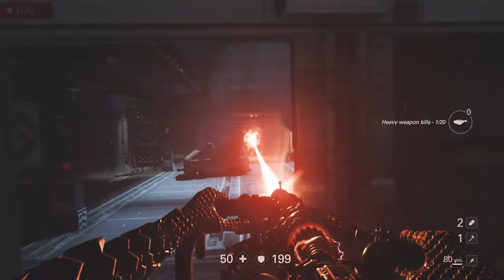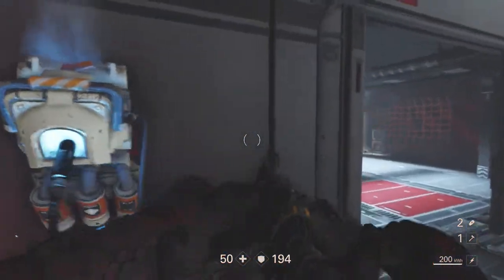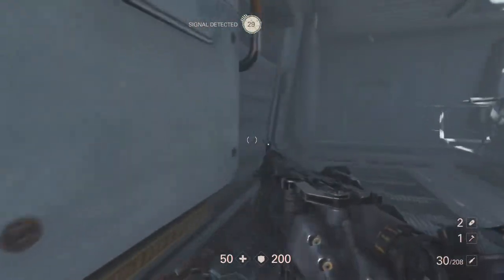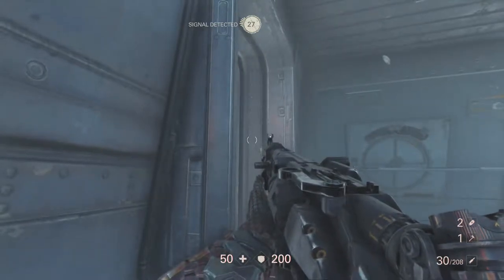Wolfenstein II: The New Colossus, Part 4, All Collectibles, Return To Hanger Bay